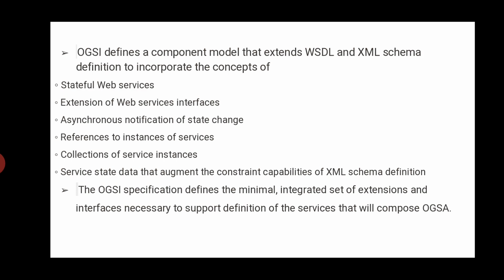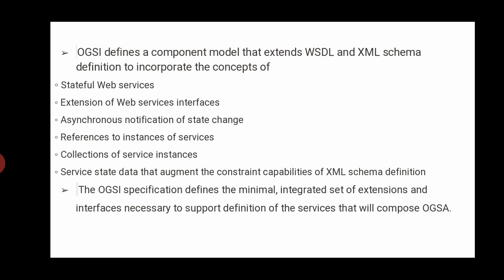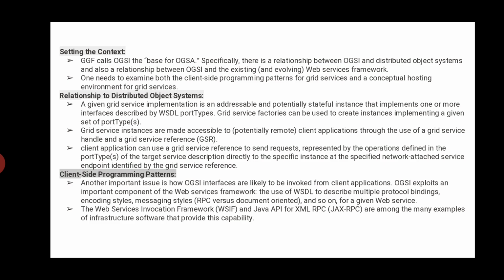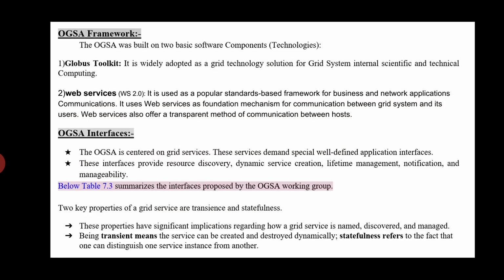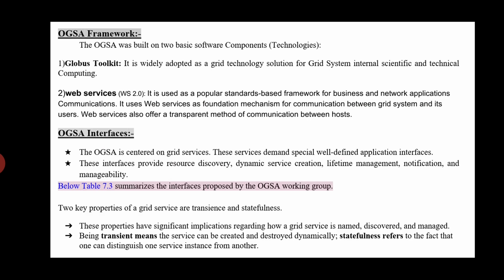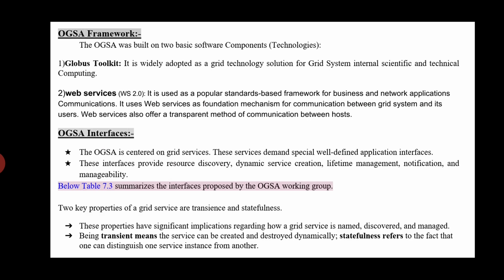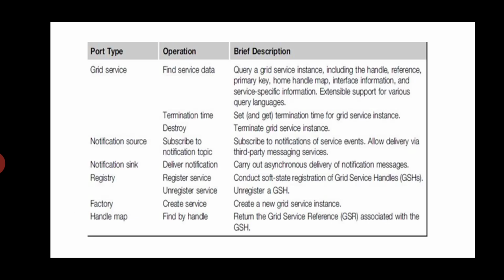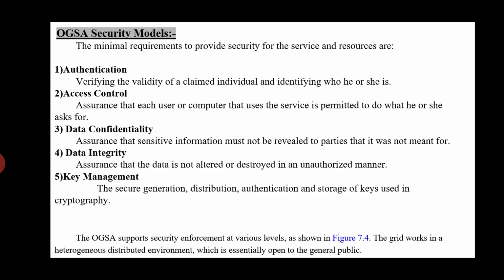Detail view on OGSA/OGSI